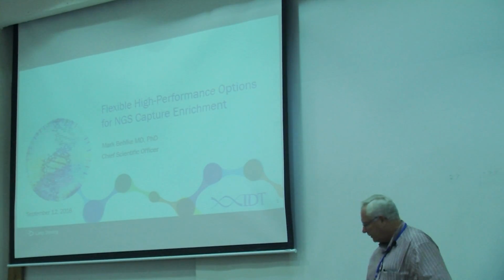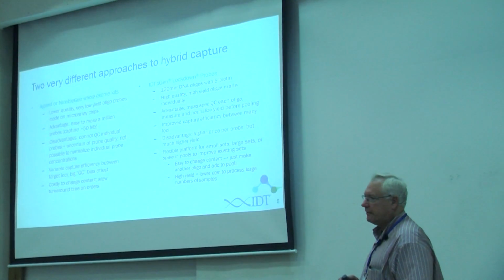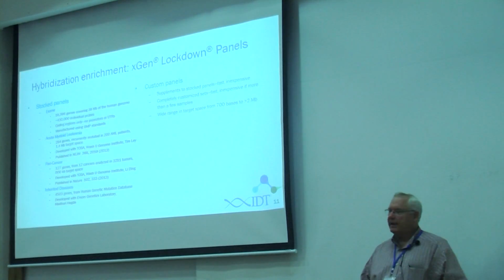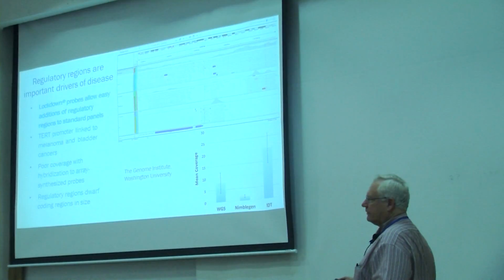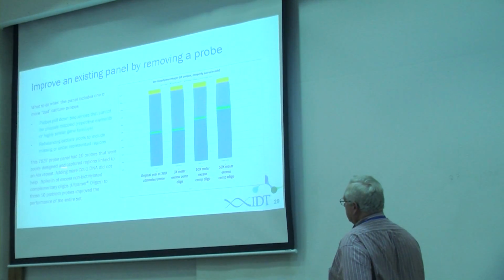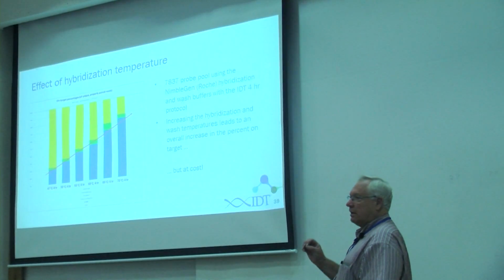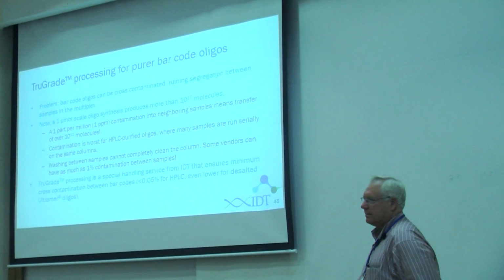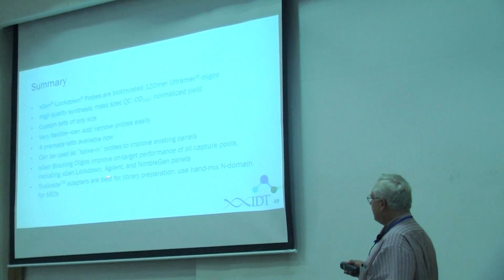High Proformance Methods for NGS Target Enrichment - Dr. Mark Behlke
Dr. Mark Behlke, the CSO of Integrated DNA Technologies talks about NGS Target Enrichment at CRISPR and NGS Symposium at the Tel Aviv University